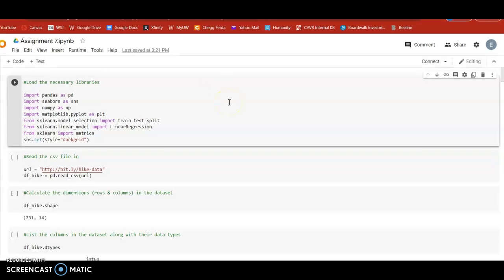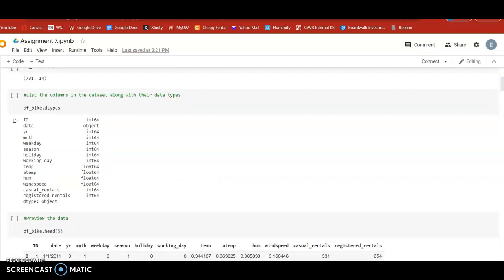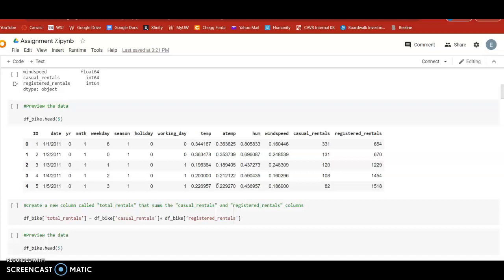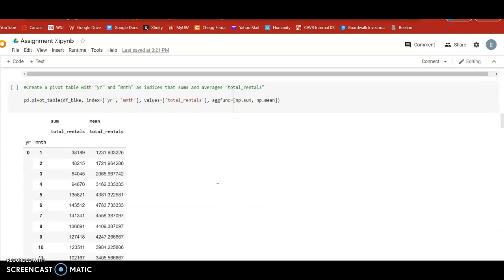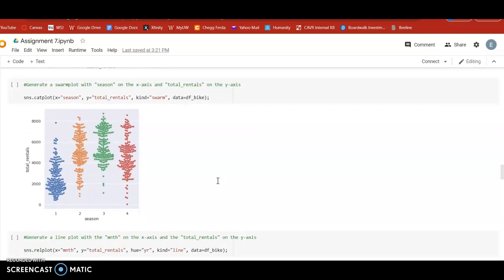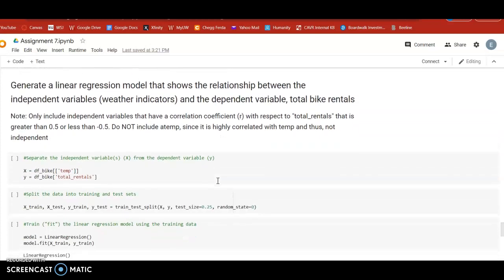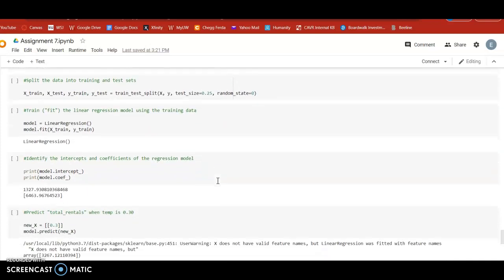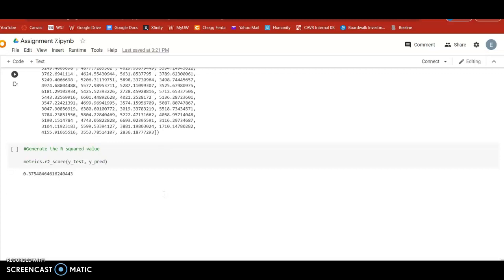Gen Bus 705 Final Project - Elizabeth Deneff